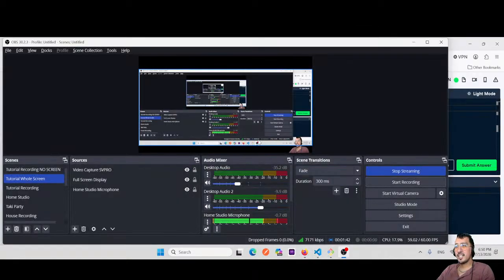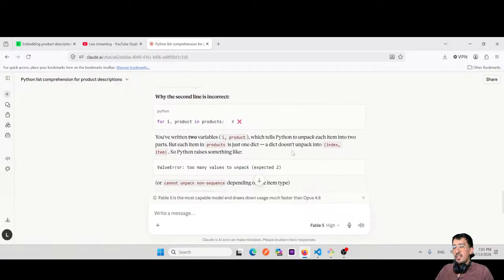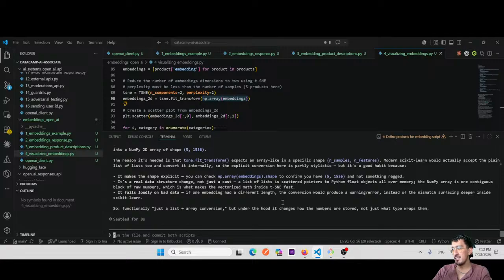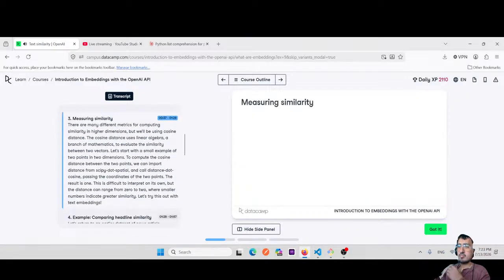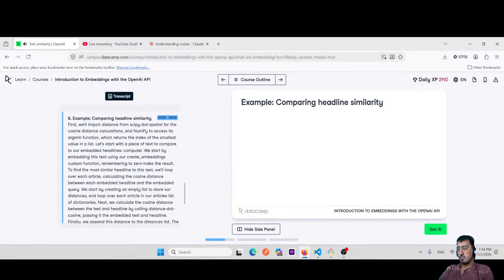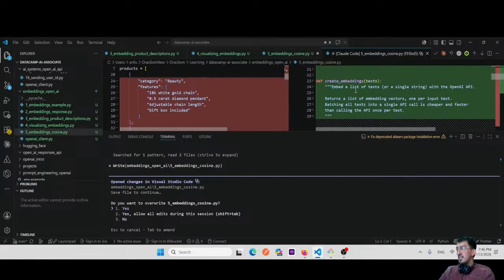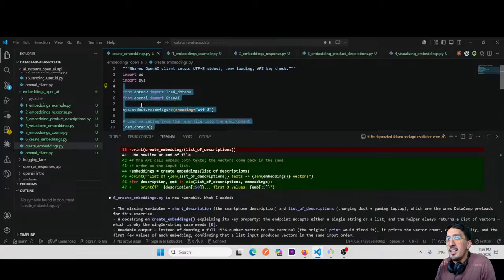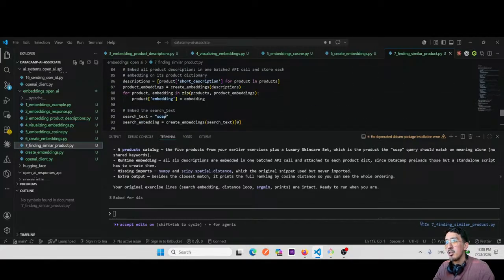Becomming AI Engineer/Scientist LIVE #20